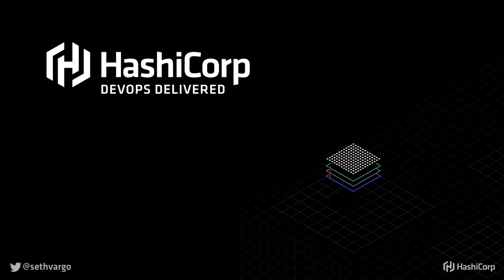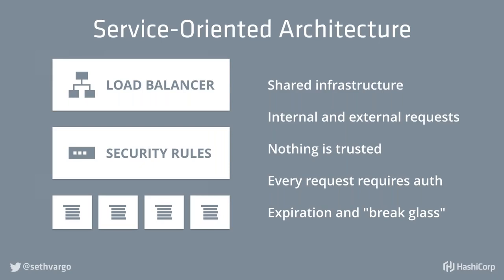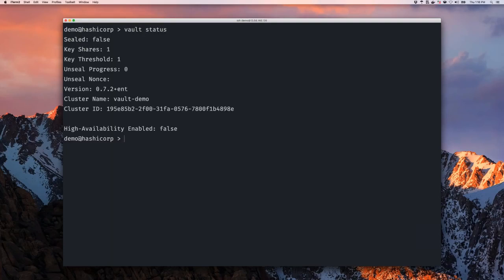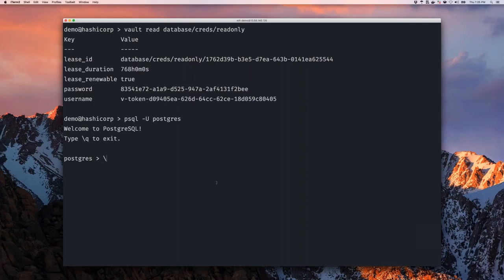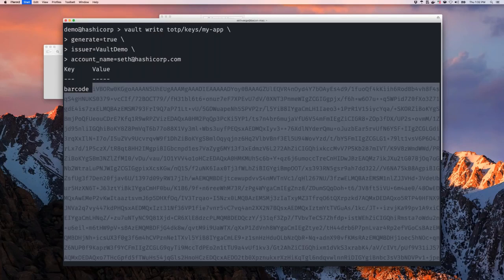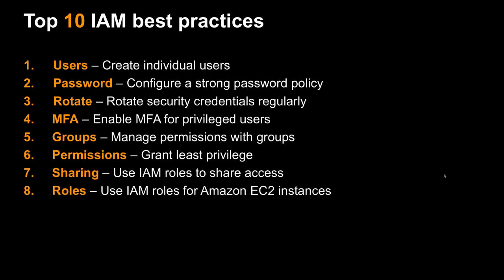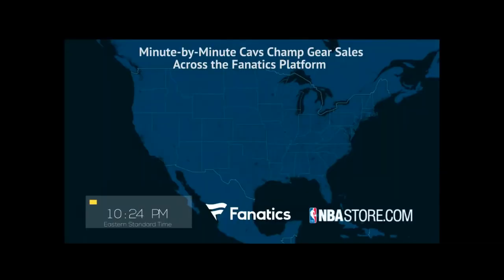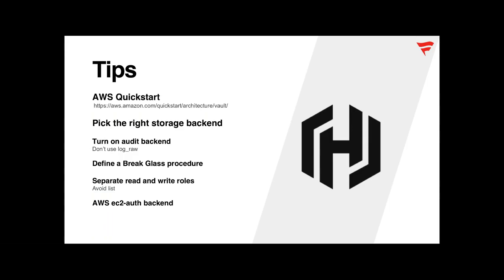Webinar Build a Secure Cloud with AWS and HashiCorp Vault